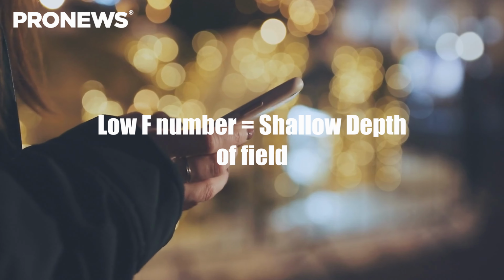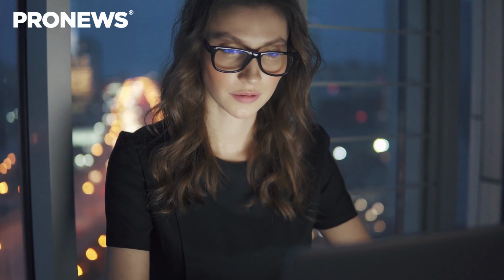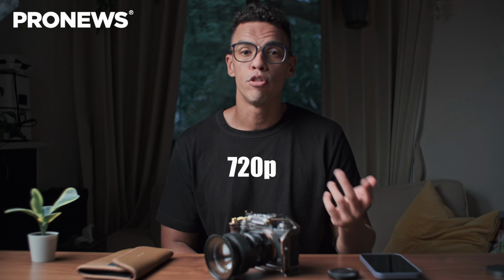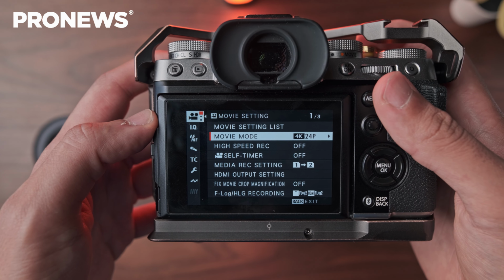Master Video Basics: Camera, Lenses, & Settings for Pro-Level Videos!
🎥 Master The Basics of Videos in 6min! Beginner GUIDE 🎥
In this video, we are talking video basics and how to get started to take videos like a pro! We’ll guide you through the essential tools and techniques you need to take your videos to the next level. Whether you're using a DSLR, mirrorless camera, or even your smartphone, we’ve got tips for you! From understanding focal lengths to the magic of ND filters, we break it all down for you.

💡 What You'll Learn:
✅ The must-have gear for stunning video production
✅ How to choose the perfect lens for any shot
✅ Mastering camera settings: aperture, ISO, shutter speed, and more
✅ The 180-degree rule and why it’s a game-changer
✅ Why audio is just as important as video
✅ Tips on using a variable ND filter for perfect exposure

🔧 Gear Talk Highlights:
📸 Mirrorless & DSLR cameras
🎛️ Lenses: wide-angle, portrait, and more
🎙️ External microphones for crisp audio
🛠️ Resolution tips: 4K, 1080p, or 720p?

💬 Got questions about lighting, storytelling, or video composition? Drop them in the comments, and we’ll cover them in future tutorials!

Some of our gear recommendations
Urth ND Filter
Rode Video Micro